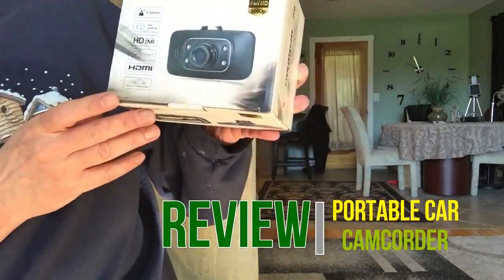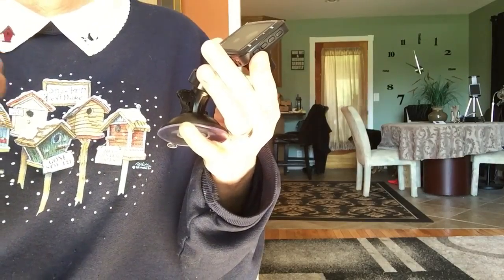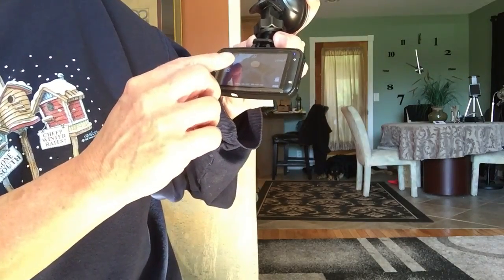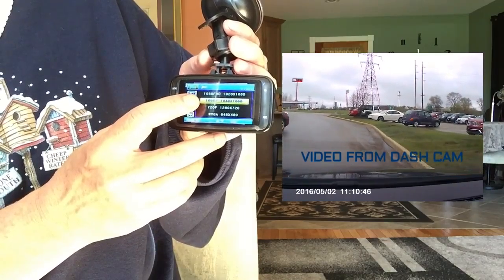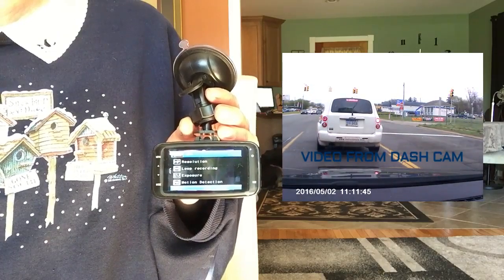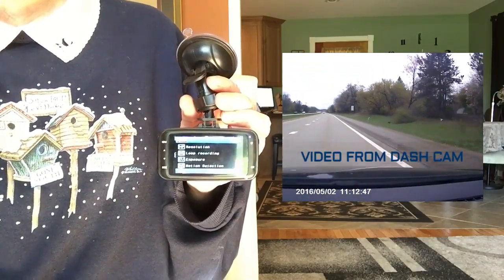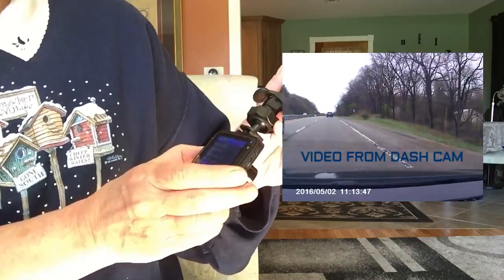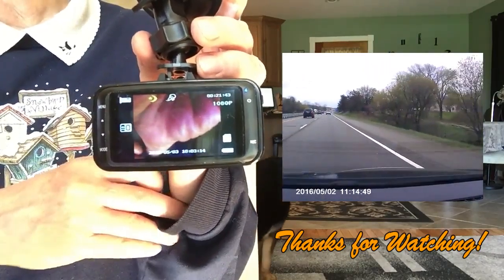PRODUCT REVIEW: Car Camcorder